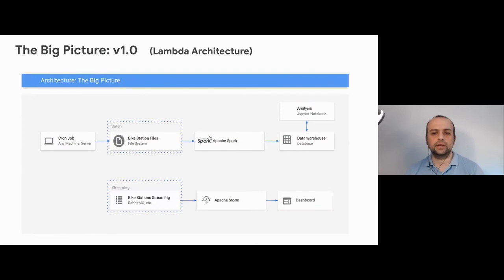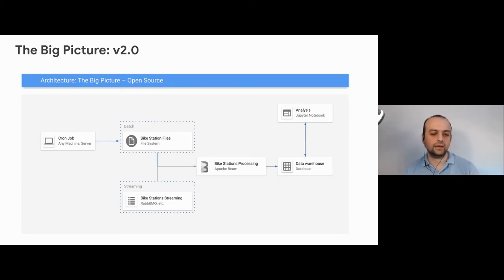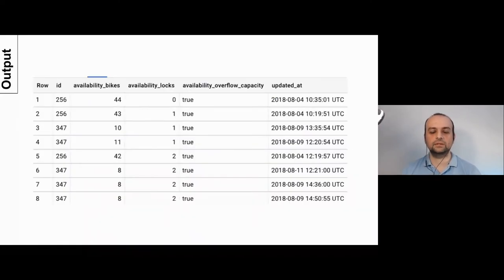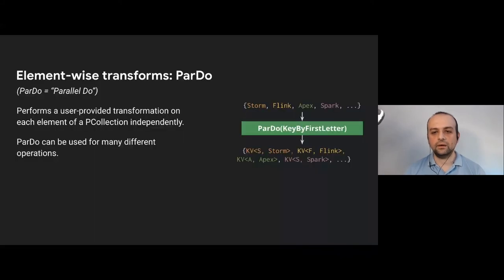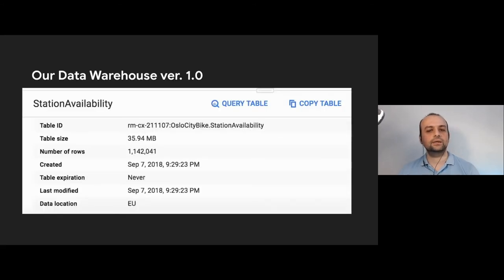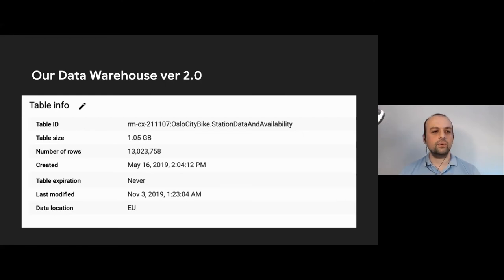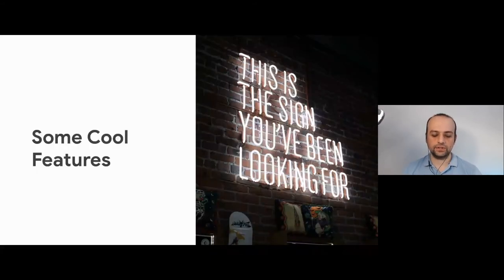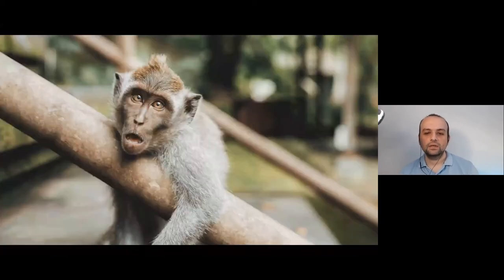Building data pipelines with Java and open source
Speaker: Rustam Mehmandarov
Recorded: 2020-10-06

A few years ago, moving data between applications and data stores included expensive monolithic stacks from large software vendors with little flexibility. Now, with frameworks such as Apache Beam and Apache Airflow, we can schedule and run data processing jobs for both streaming and batch with the same underlying code. This presentation demonstrates the concepts of how this can glue your applications together and shows how we can run data pipelines as Java code, the use cases for such pipelines, and how we can move them from local machines to the cloud solutions by changing just a few lines of Java in our Apache Beam code.

Rustam Mehmandarov lives and works in Oslo, Norway, working as a chief engineer and consultant specializing in Java platform, and a competency network coordinator at work.

In his spare time, he contributes to several local developer communities. Rustam is passionate about open source and sharing his knowledge with others. He is a Google Developer Expert (GDE) for Cloud and a Java Champion. Since 2017 he had been organiser of GDG Cloud Oslo, Norway. Previously, he has been leading JavaZone and the Norwegian JUG – javaBin.

He is a frequent speaker at both national and international conferences and events. You can find Rustam on Twitter as @rmehmandarov.